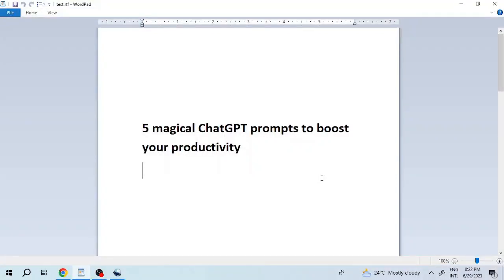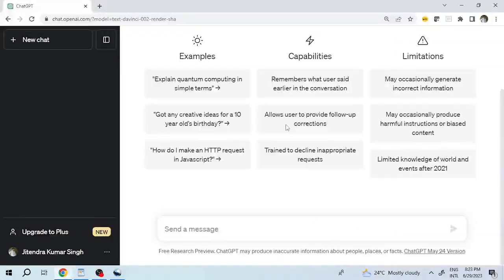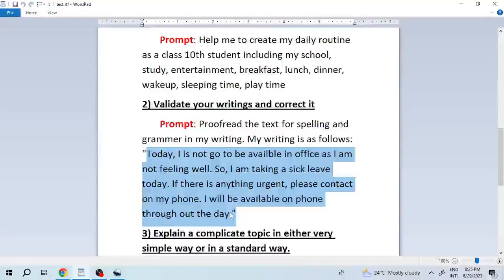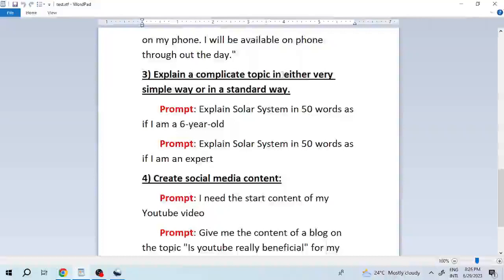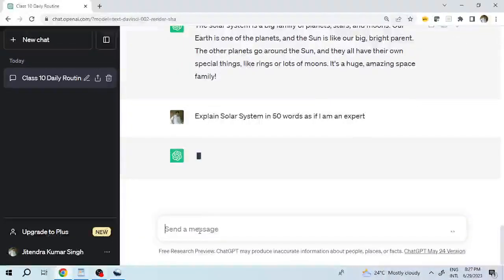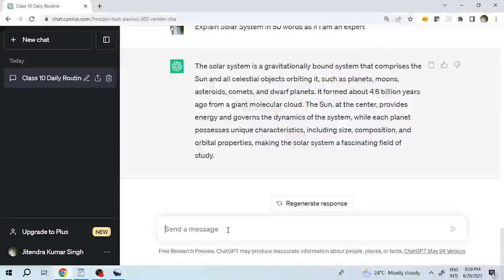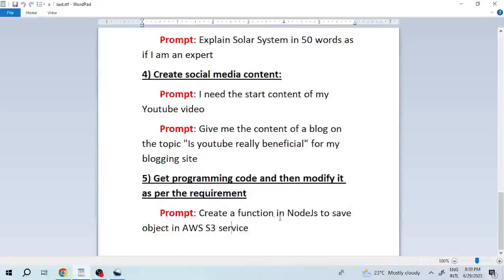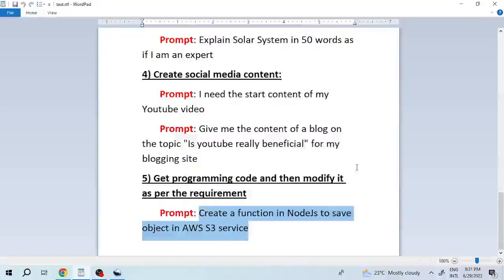5 magical ChatGPT prompts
Here, I am discussing about the 5 magical prompt of ChatGPT that can be used to get highly valuable information that are very helpful in our day to day life and boost our productivity in our work. ChatGPT is a LLM model of OpenAI. It is based on Generative AI.